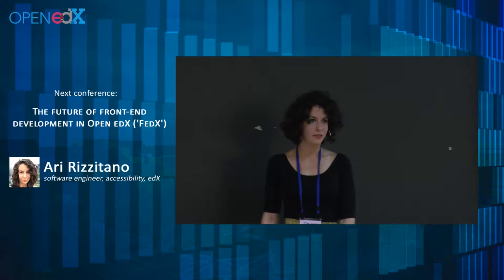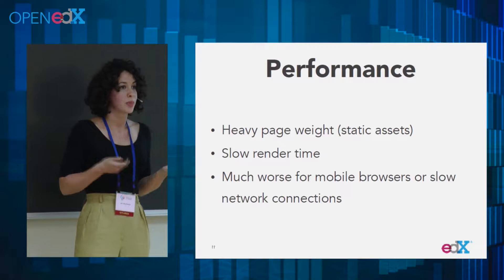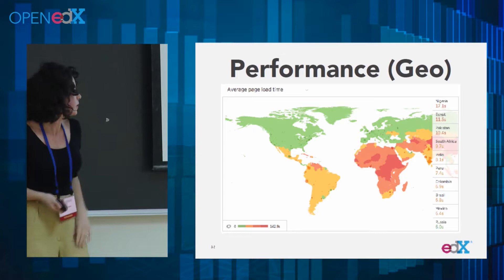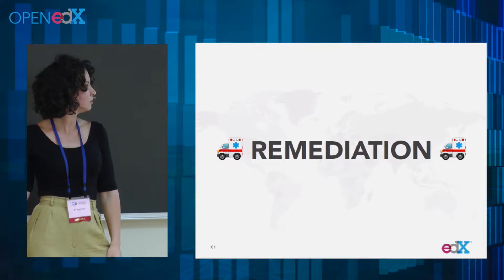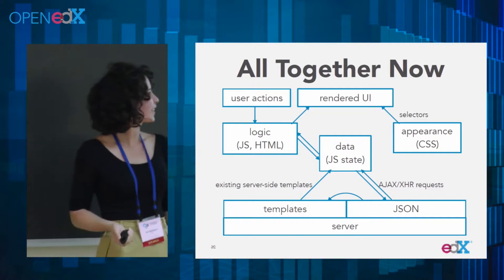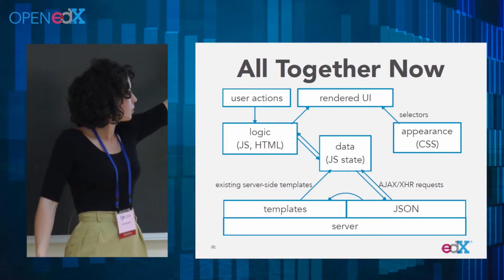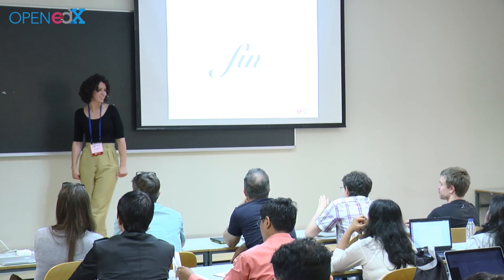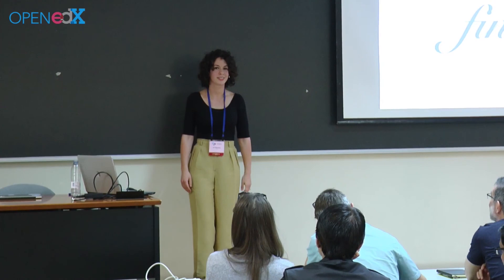Open edX 2017: The future of front-end development in Open edX ('FedX')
Ari Rizzitano The future of front-end development in Open edX ('FedX')
4.1.D03